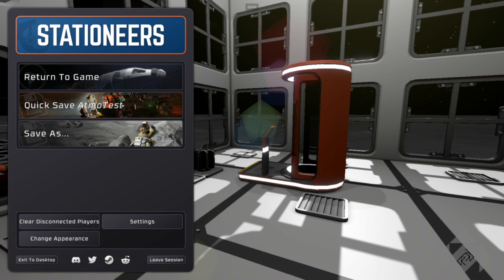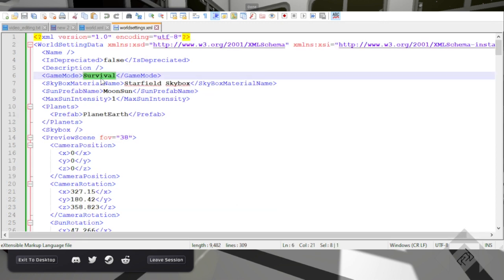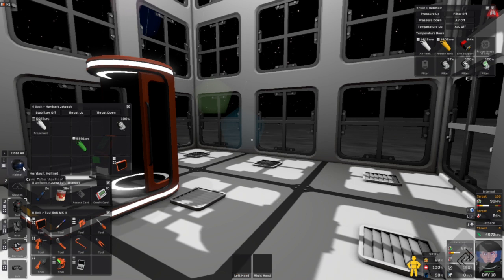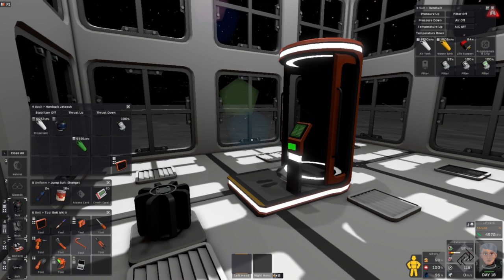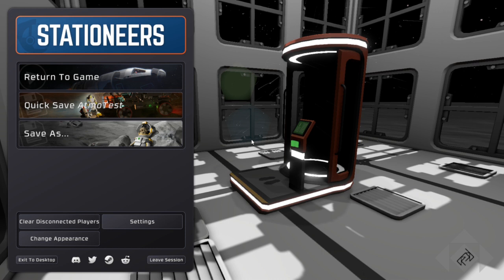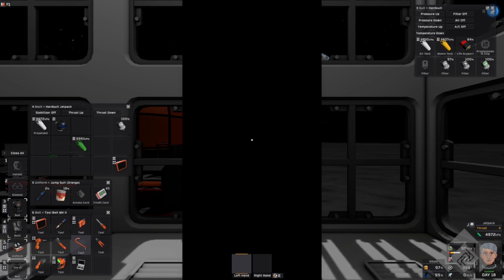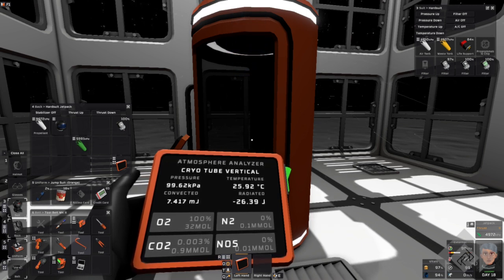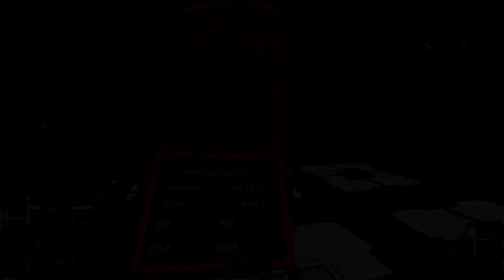Stationeer! Heal Thy Self, an actually quick tutorial - Stationeers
Flushing your helmet causes damage, and, the cryotube just works... 10 words, in 4 and a half minutes...